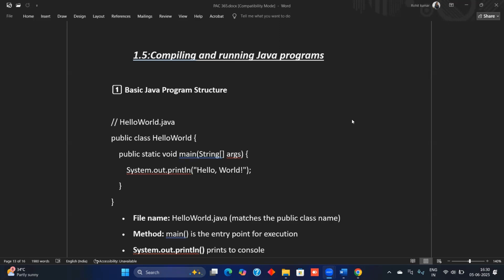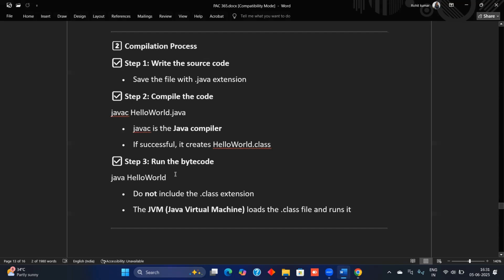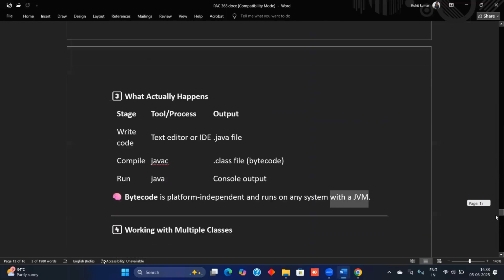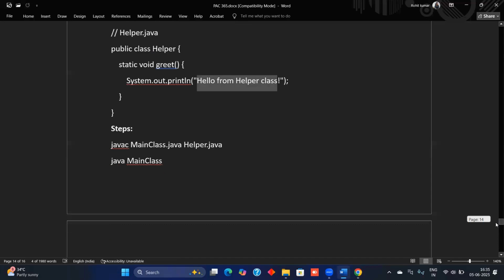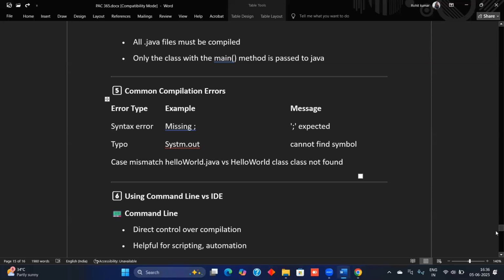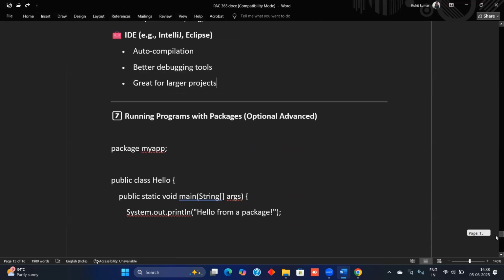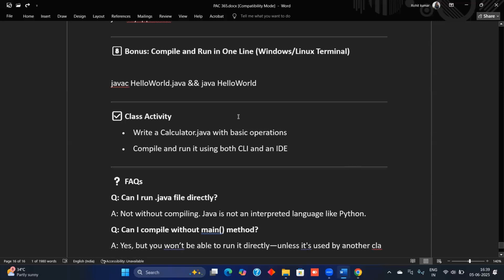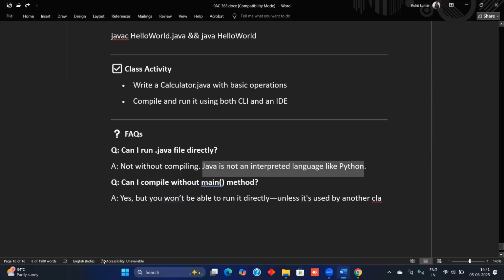Compiling & Running Java Programs ⚙️ | Chapter 1 (Part 5) – Get Your First Output!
📌 What You’ll Learn:
✅ Compiling Java files using javac
✅ Running Java programs using java command